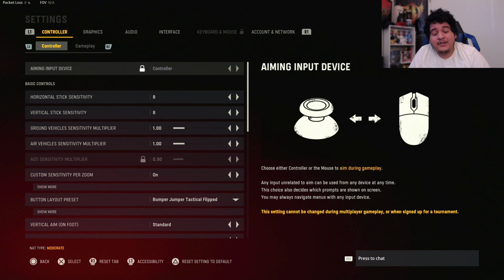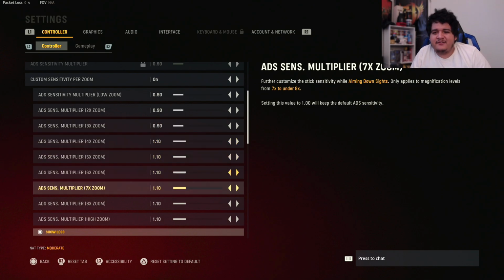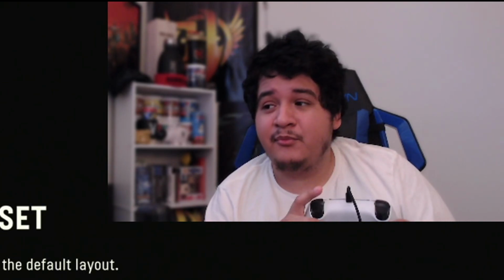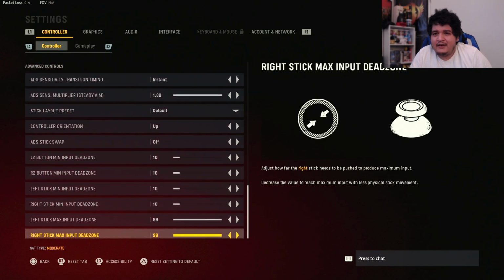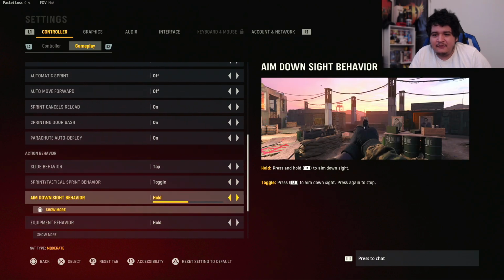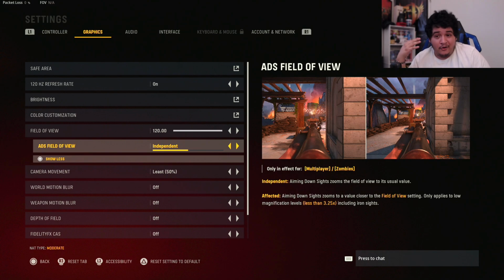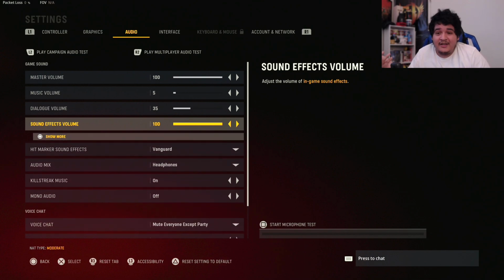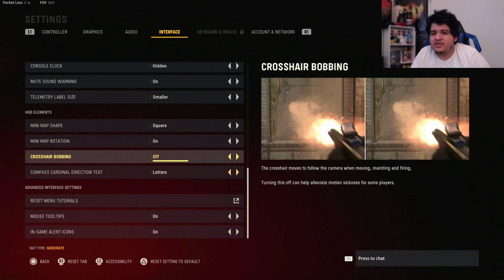99% are PLAYING WRONG! Best Controller Settings VANGUARD and AIM ASSIST on VANGUARD! (Update 1.09)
99% are PLAYING WRONG! Best Controller Settings VANGUARD and AIM ASSIST on VANGUARD! (Update 1.09)

In this video of Call of Duty Vanguard, I decide to show off the Best Aim Assist Vanguard has and the Best Sensitivity Vanguard has. These are the best controller settings vanguard has to offer and I hope you pay close attention. Would you agree with these best settings vanguard has? I love you all!

previous
INSANE META 🔥 NEW STG44 CLASS is CRAZY AFTER UPDATE 1.09 VANGUARD SEASON 1! (Best STG Class Loadout)